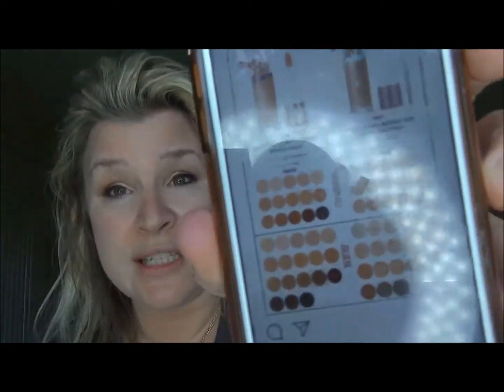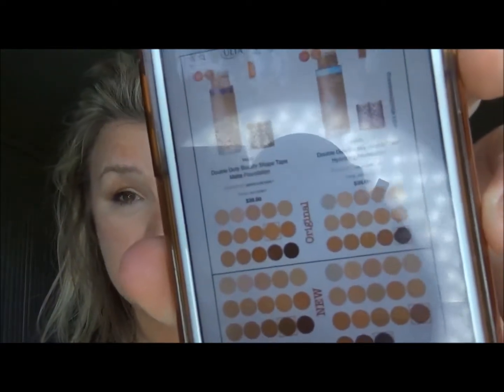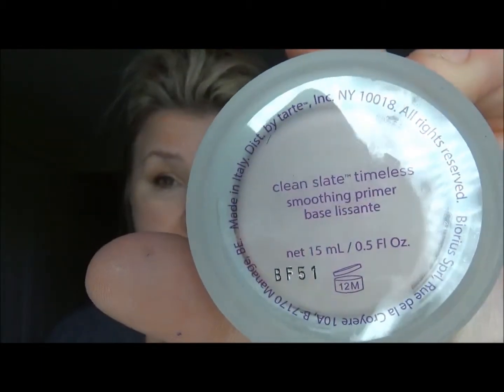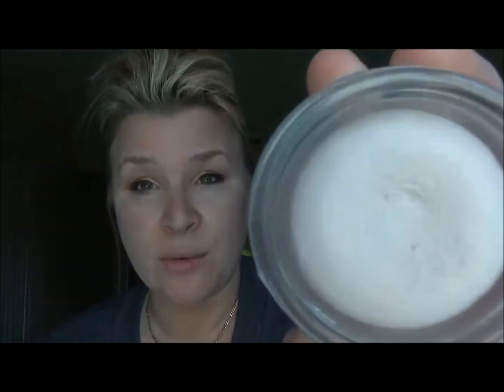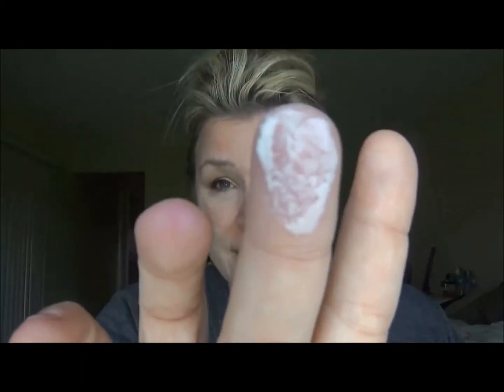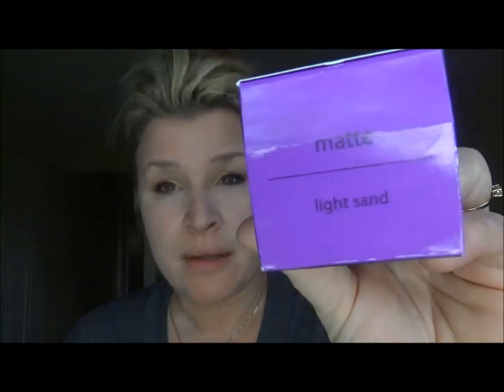TARTE SHAPE TAPE FOUNDATION! | Wear Test & Review!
Finally! Here is my try on and review of the Tarte Shape tape Foundation! I was so excited to try this out since I am a huge fan of the concealer! Watch me check in after an 8 hour work day! Did it hold up? Check it out to see!